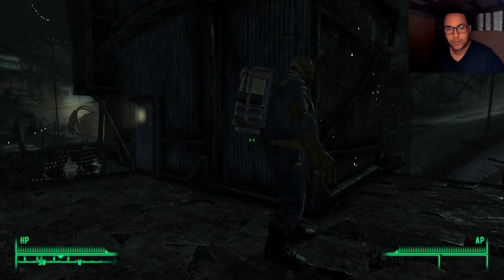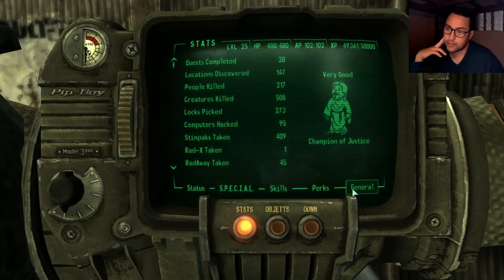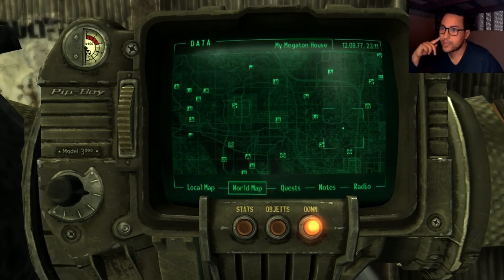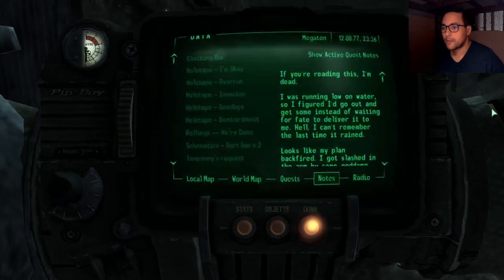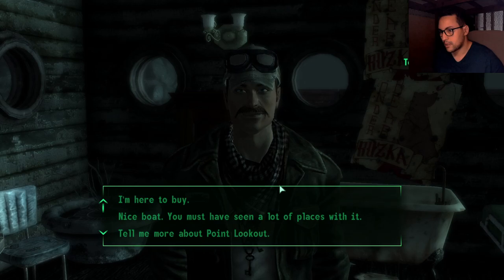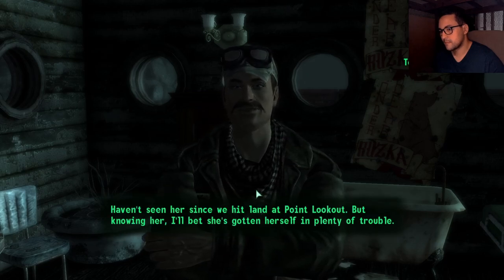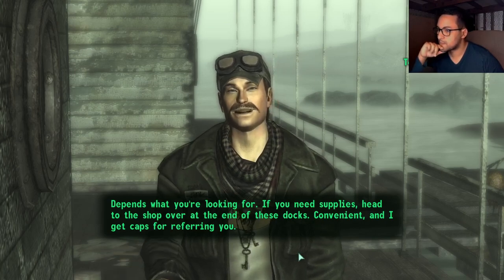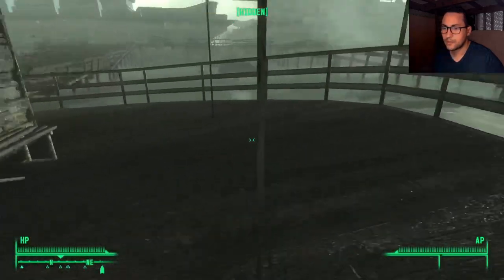OUR FIRST STEP INTO POINT LOOKOUT ! ( FIRST TIME PLAYTHROUGH )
A new game playthrough sees the day. This game is none other than Fallout 3 and, as you may have guessed, yes, war never changes.
Point Lookout DLC starts with our first view and first steps into this mysterious and gloomy environment !

If you liked what you saw, please consider subscribing and leaving a LIKE as it helps me big time in this ocean known as Youtube and it motivates me as a content creator to push the uploads more frequently.